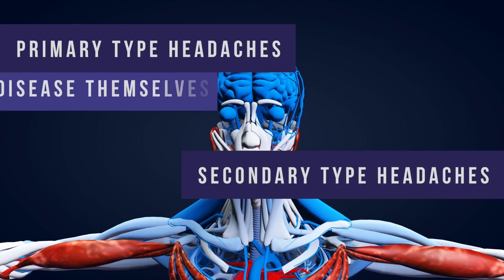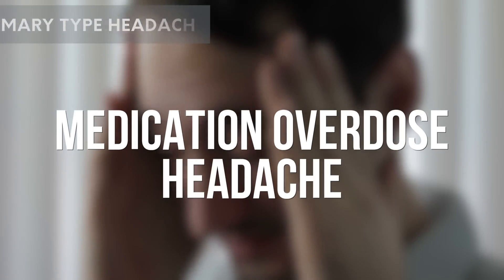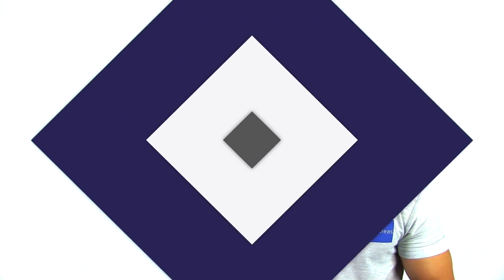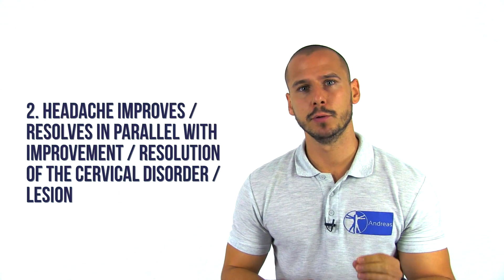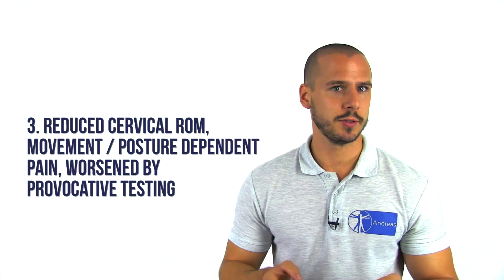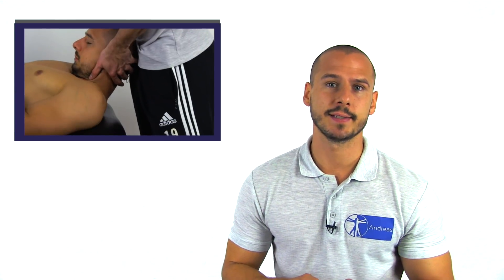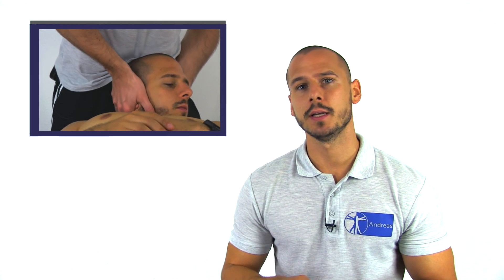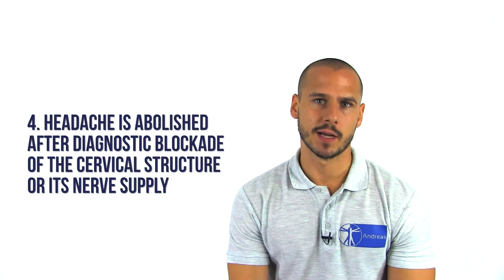Cervicogenic Headache | Characteristics & Clinical Presentation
The content is intended as educational content for health care professionals and students. If you are a patient, seek care of a health care professional. Cervicogenic headache is a headache that is caused by disorders or lesions involving the skeletal, soft tissue or neural structures of in the cervical region and is a secondary type headache